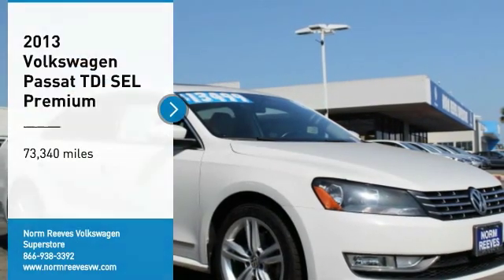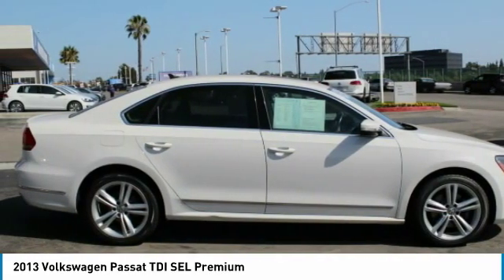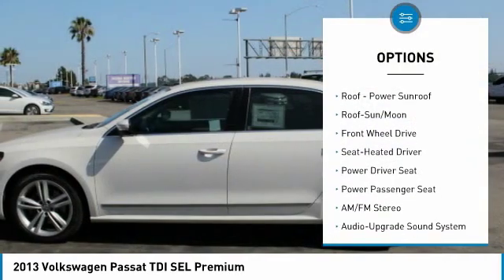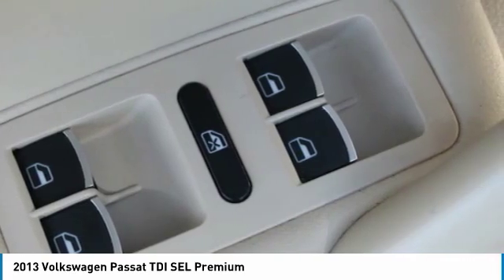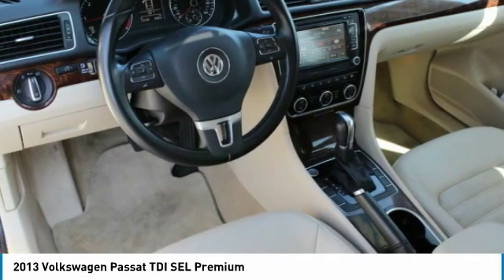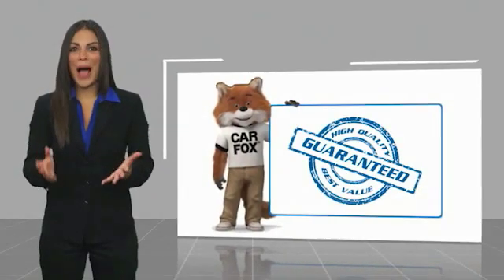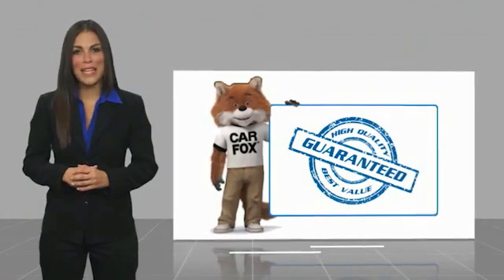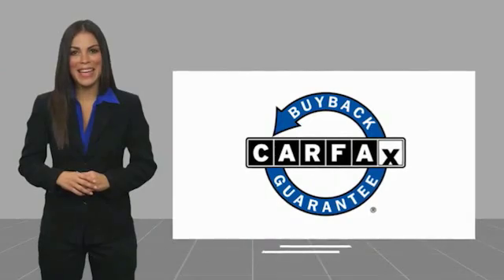2013 Volkswagen Passat Irvine, Santa Ana, Costa Mesa, San Juan Capistrano V1903844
2013 Volkswagen Passat TDI SEL Premium

Cloth. Clean CARFAX.brTDI SEL Premium FWD 6-Speed Automatic DSG 2.0L TDI TurbodieselbrbrLower miles on this vehicle than the average in California! 30/40 City/Highway MPGbrbrAwards:br  * JD Power APEAL Study   * 2013 IIHS Top Safety Pick (built after October 2012)   * 2013 KBB.com 10 Best Family Cars   * 2013 KBB.com 10 Best New Sedans Under $25,000brbrbrReviews:br  * Looking for a roomy, mid-size sedan that offers an assortment of powertrains and lots of standard content? Like the idea of genuine German driving characteristics with a Made in America label? Want it all for a starting price in the low $20K range? Check out the 2013 Volkswagen Passat. Source: KBB.combr  * High-quality cabin; refined and quiet ride; available fuel-efficient turbodiesel engine; top safety scores; strong V6 engine. Source: Edmunds